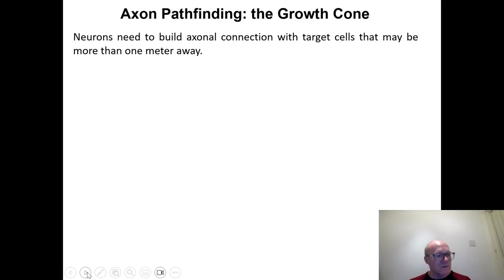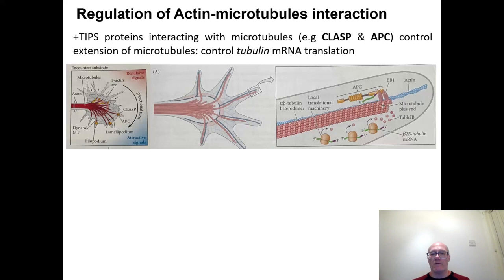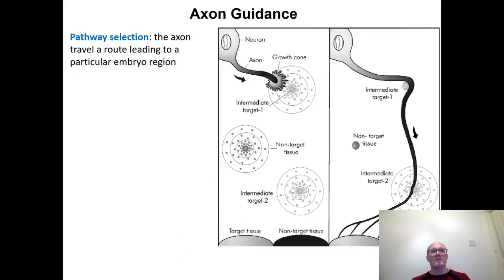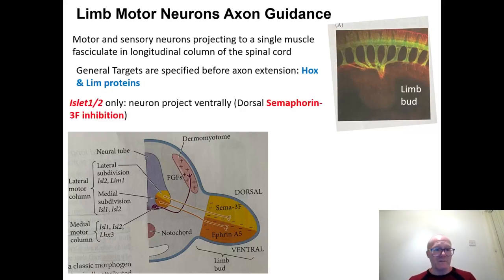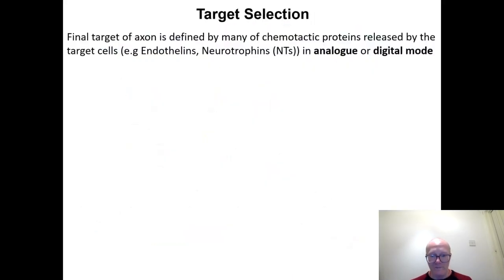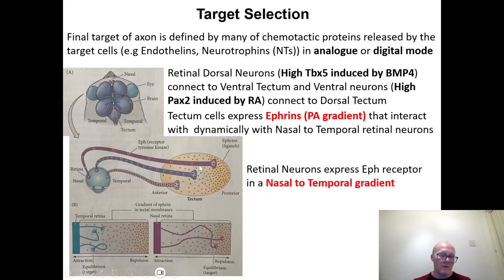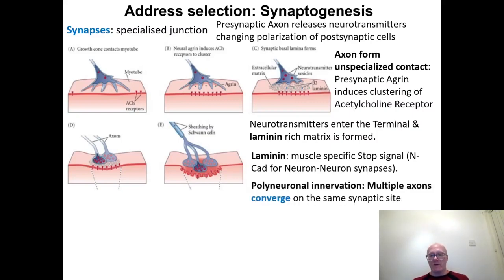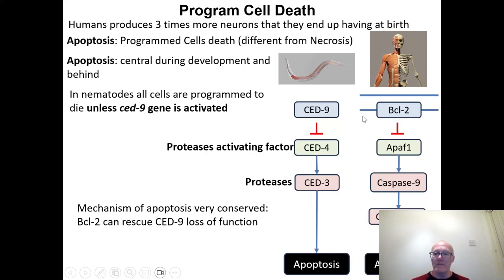Neural Cell Development 03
This is the third part of a three-part lesson on the development of the mammalian/vertebrate brain.